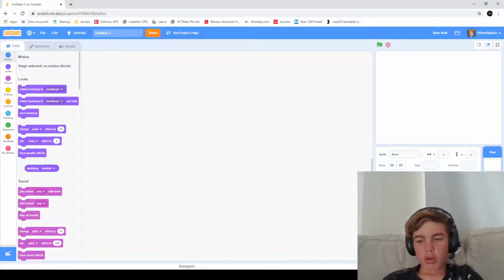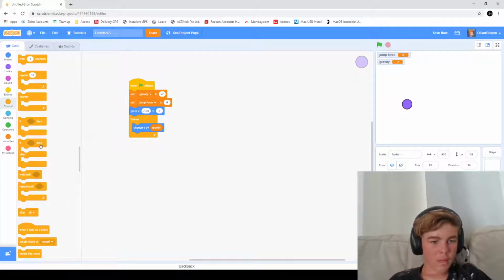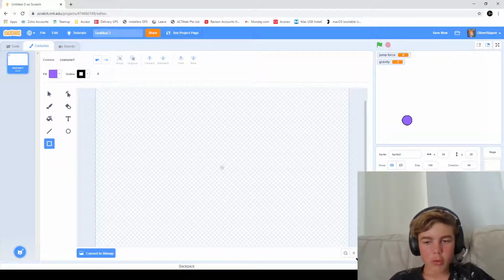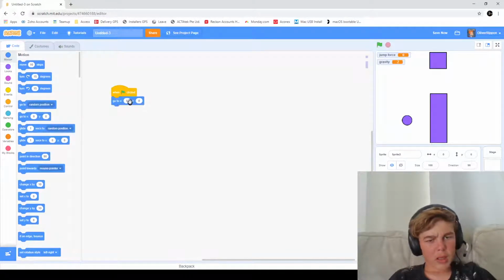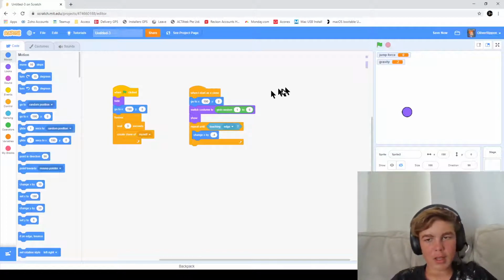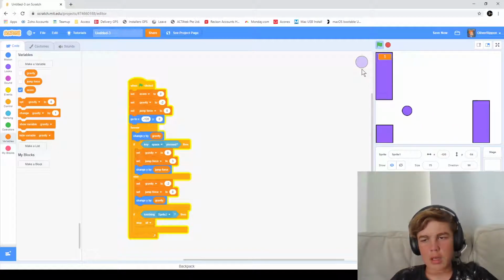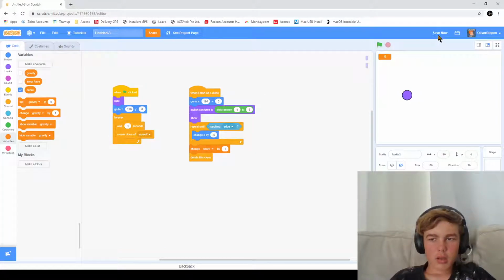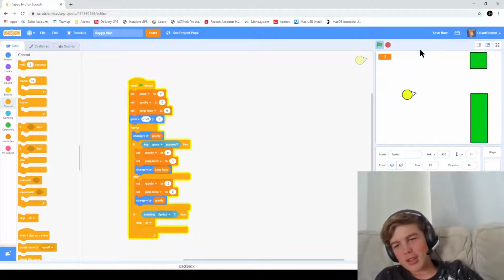How to make Flappy Bird on Scratch in 10 minutes!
I made a very basic version of flappy bird in 10 minutes.